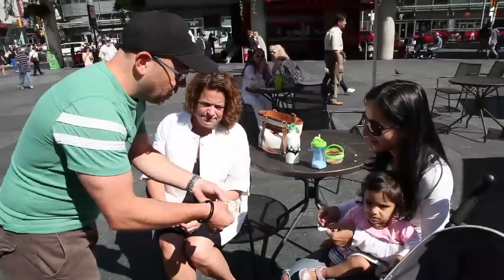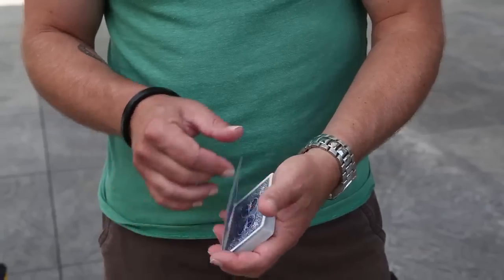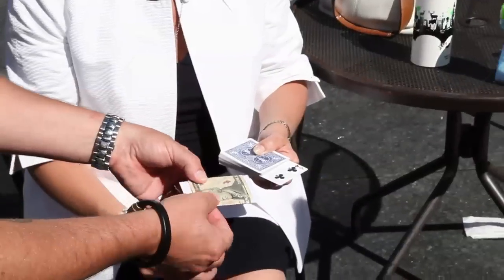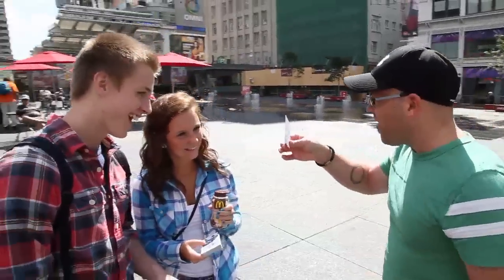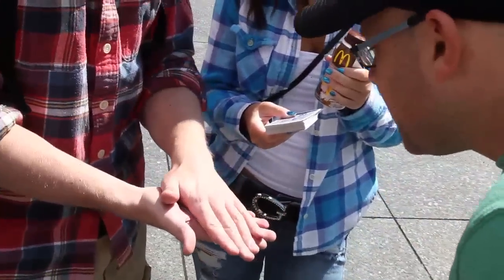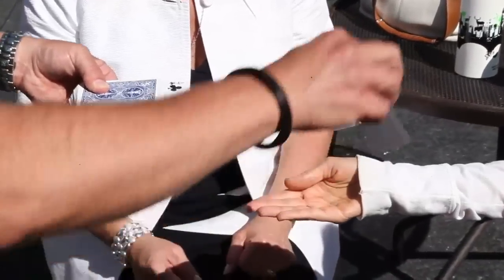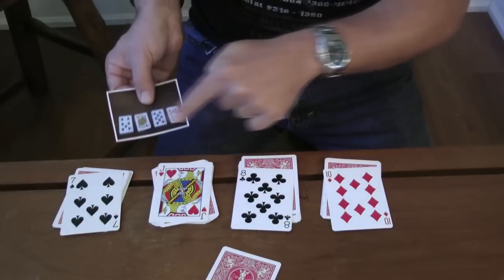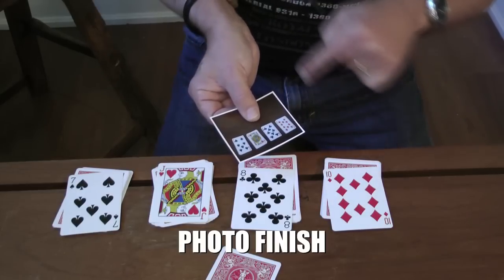PHOTO SHOCK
People always FREAK OUT when they see the card in the photograph change. And only ONE photo is involved. No switch! This awesome magic card trick is available exclusively at SankeyMagic.